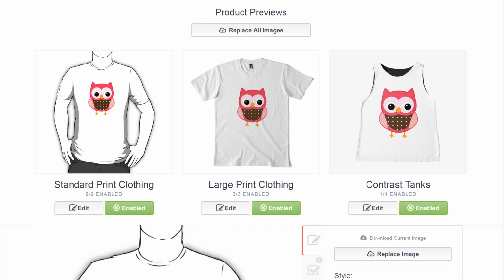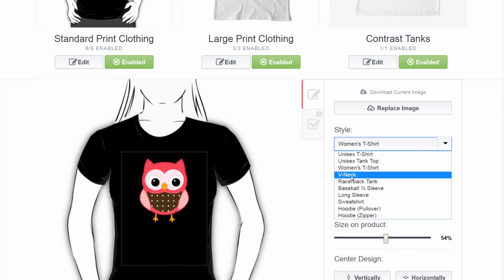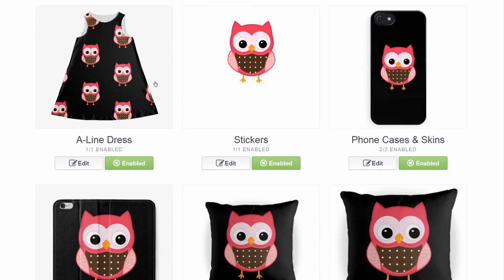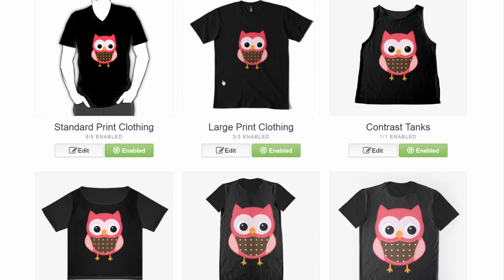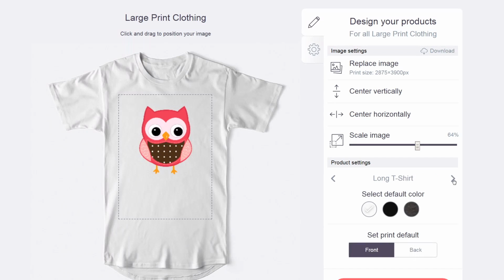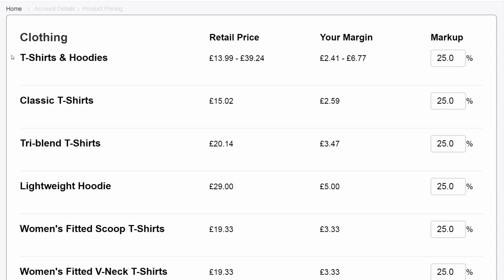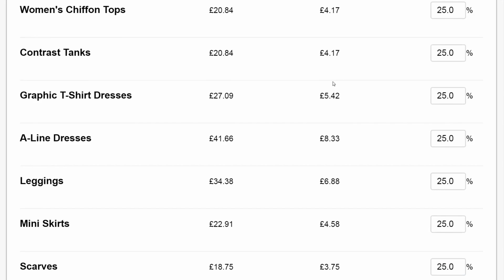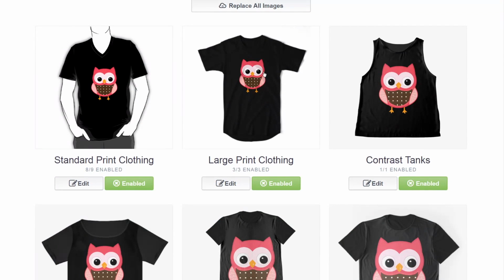Simple Redbubble 'trick' that most people miss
Really simple thing you can do on every upload to ensure you have (1) the opportunity to make almost double profit when compared to a regular shirt sale and (2) have more quality products showing up in your portfolio. I always see artists that have failed to do this and will be missing out on sales as a result.

► TubeBuddy for keyword research.

I only link resources that I actually use/endorse. Thank you very much :-)

Join the rapidly growing Passive Owls Facebook community for help/advice from a group of awesome people